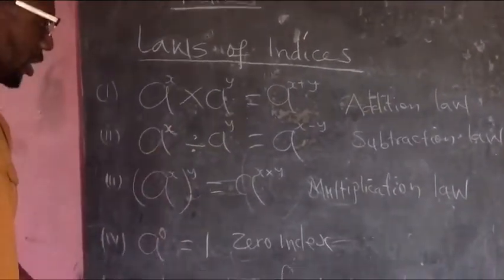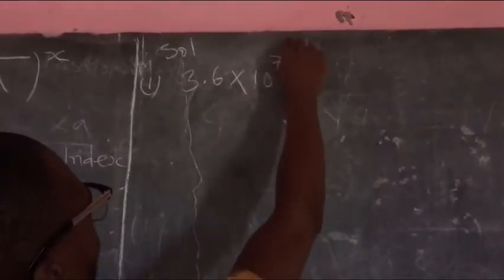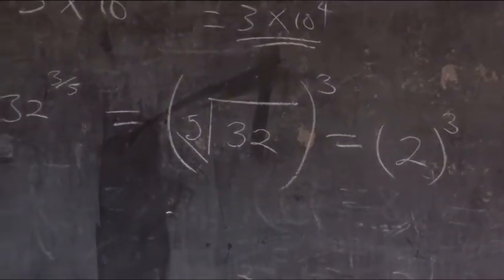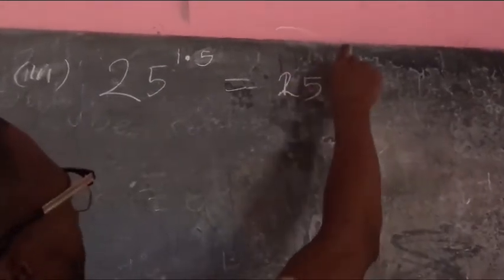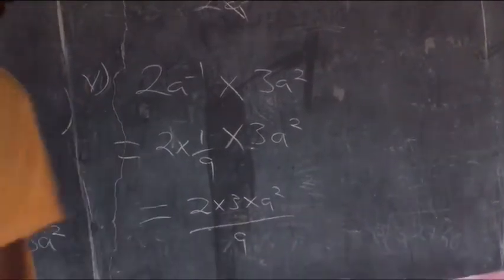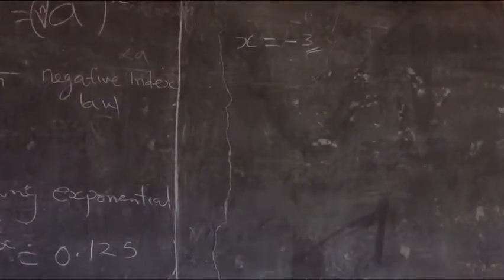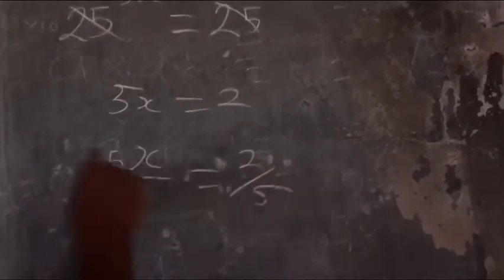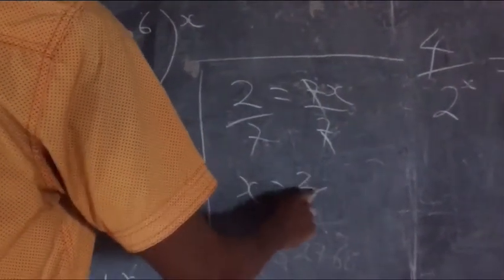Indices 102 Maths Pidgin Nigeria worked examples for beginners in broken English for Naija schools